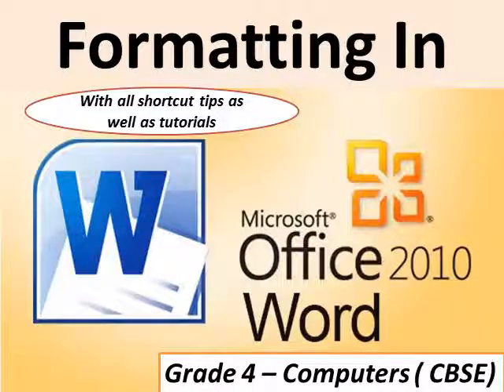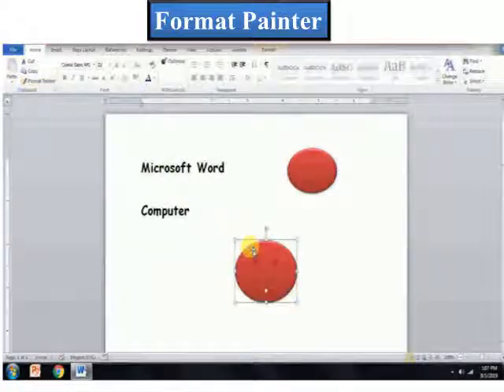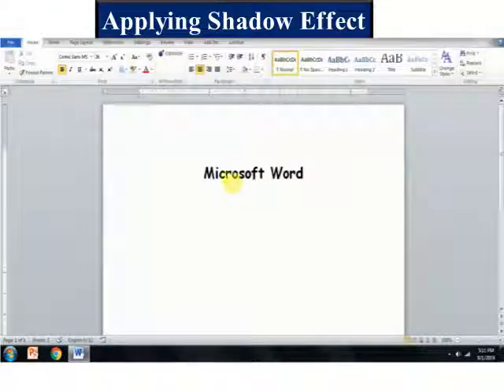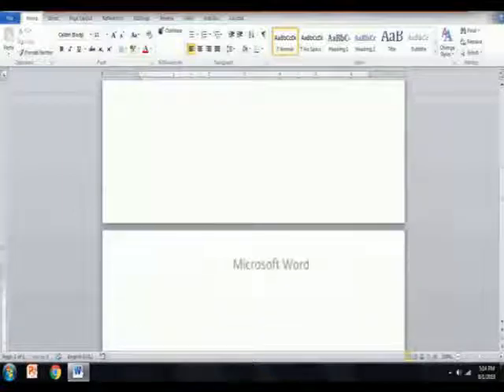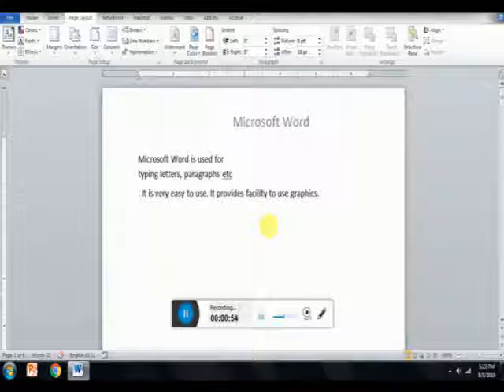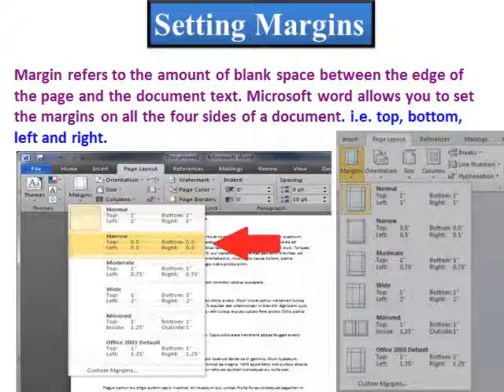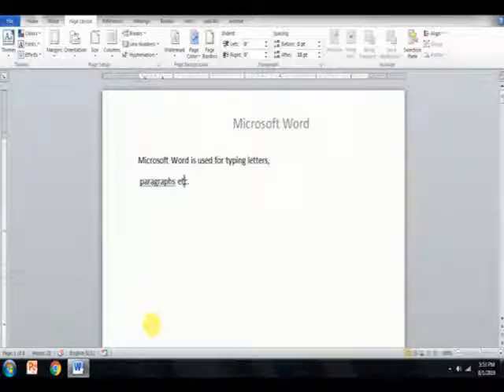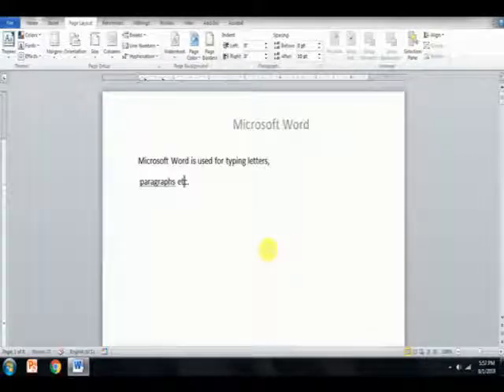Formatting in Microsoft Word 2010 Grade 4 (CBSE) Chapter Explanation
Learn the formatting features of Microsoft Word 2010 such as Format painter, superscript and subscript effect, setting margin, applying Header and Footer, Page orientation, page size, Indentation etc.